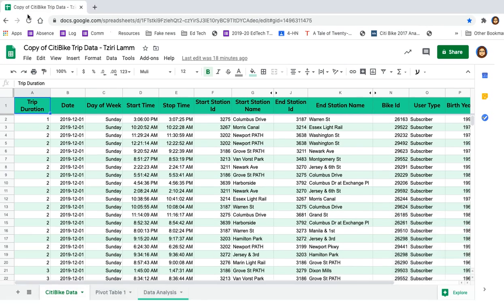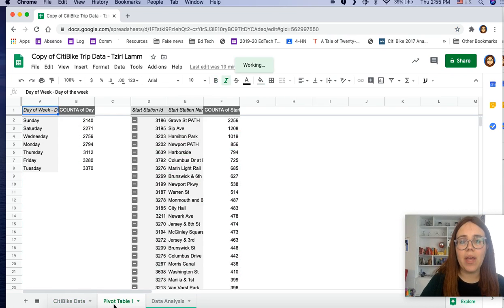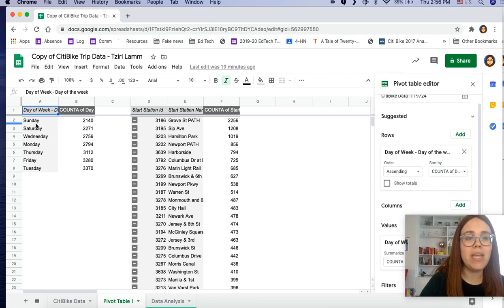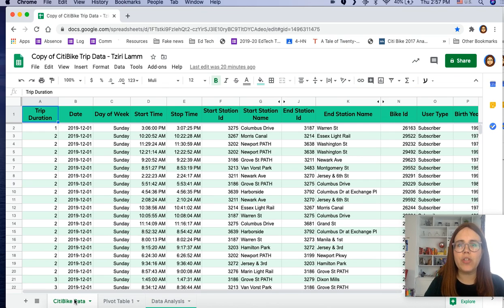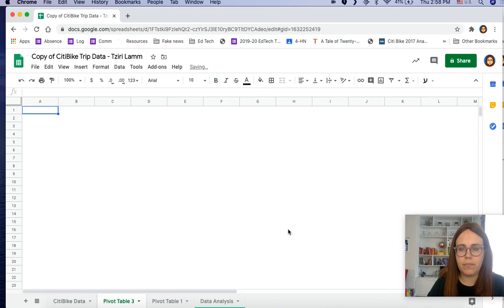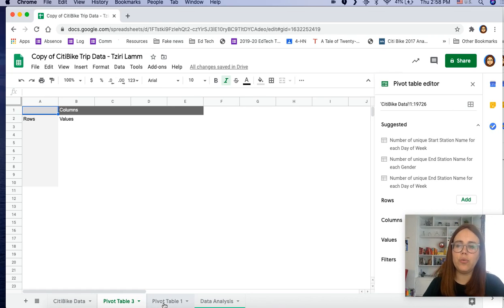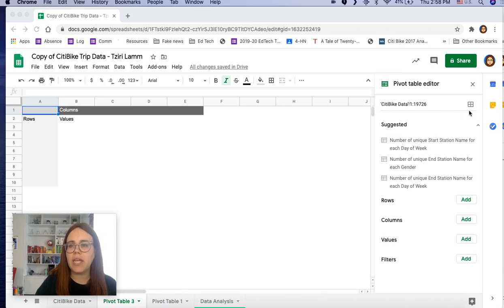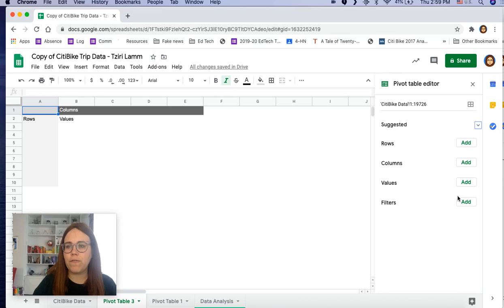#18 Intro to Pivot Tables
Brief intro to using pivot tables